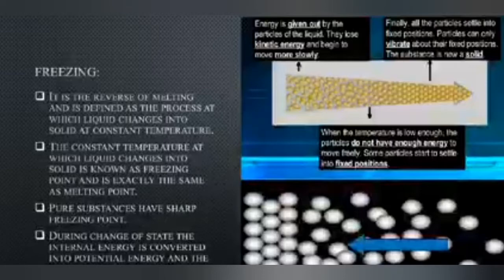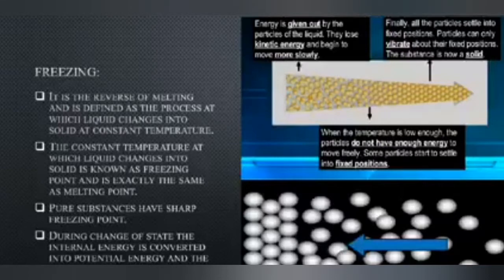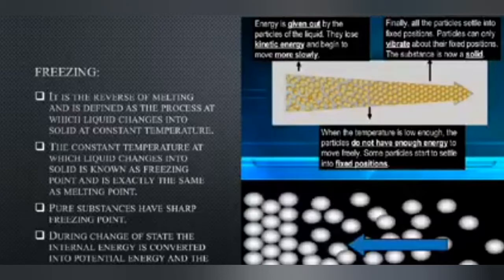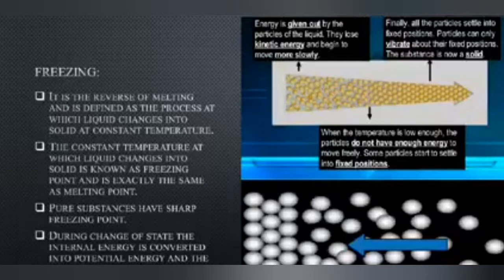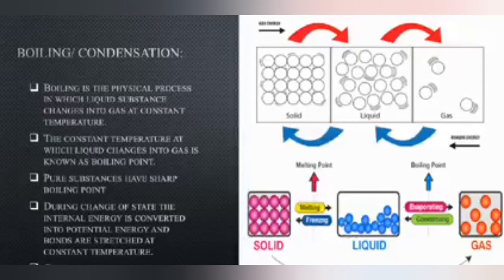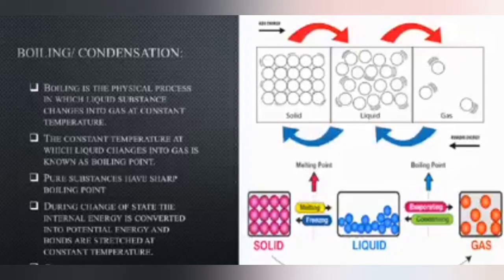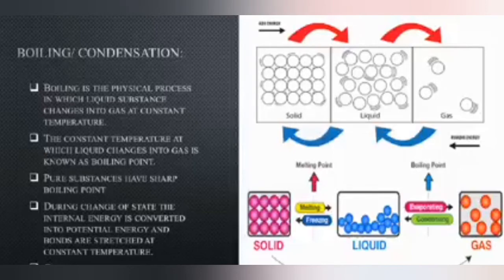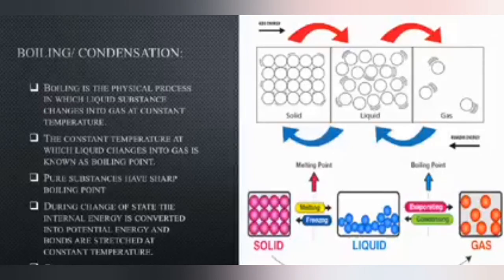Physics | O Level | IGCSE | Changes Of States